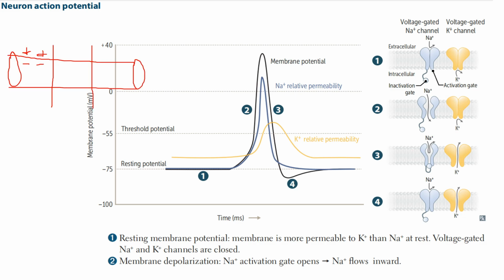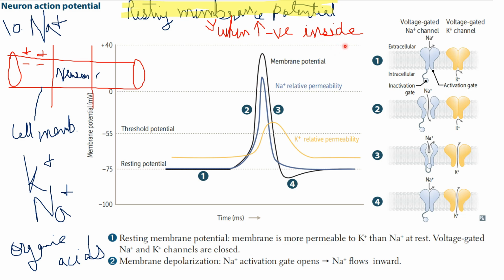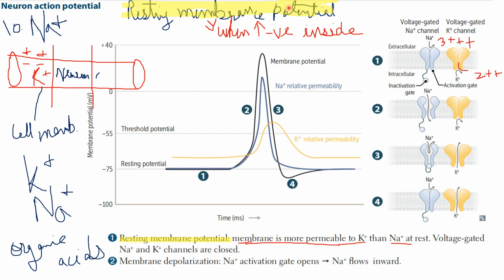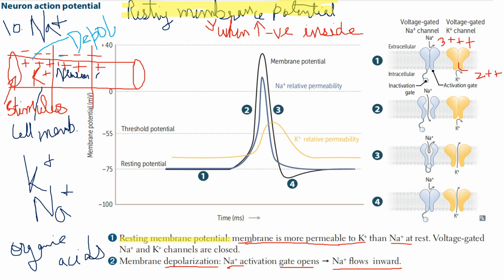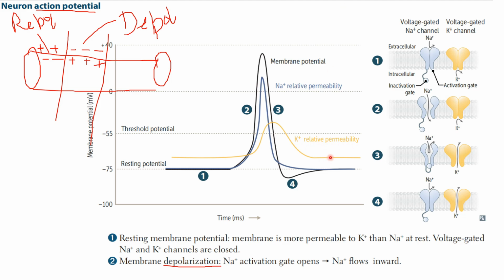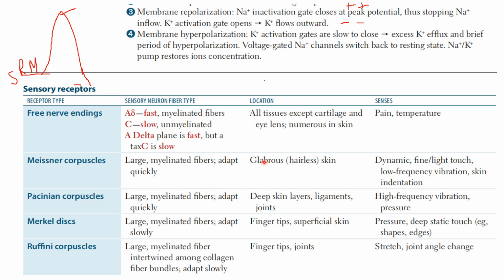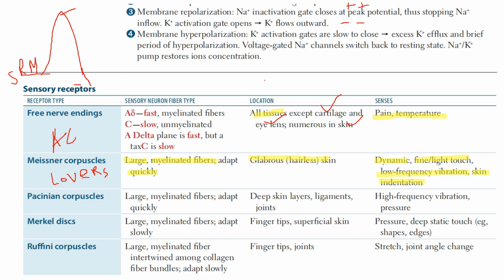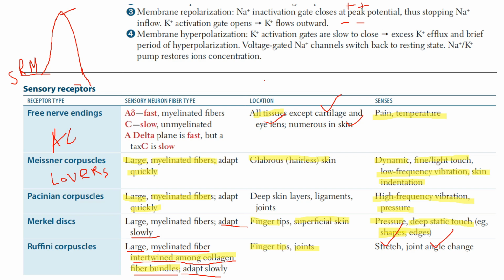FIRST AID | STEP 1| Neuron Action Potential & Neuron Receptors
This video lecture contains topic as following:
*Neuron action potential
*Neuron resting membrance
*Hyperpolarization
*Depolarization
*Repolarization
*Threshold
*Na and K Pump
*Voltage gate
*Neuron receptor types